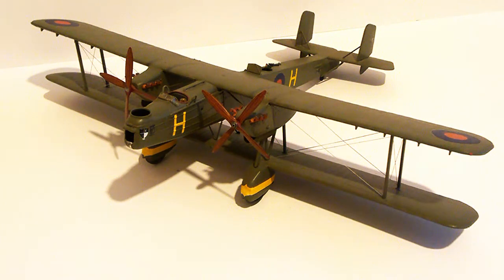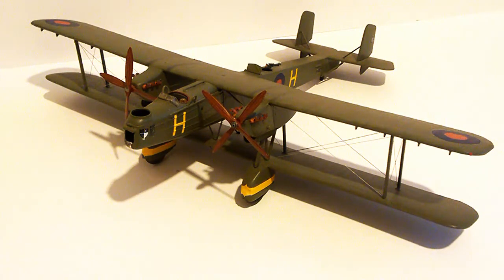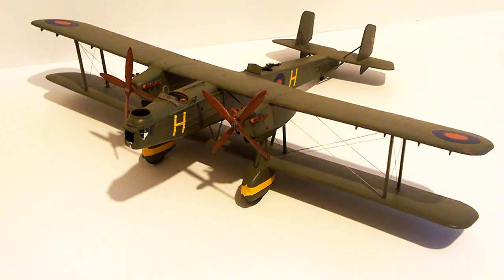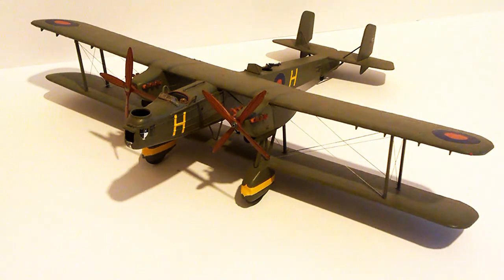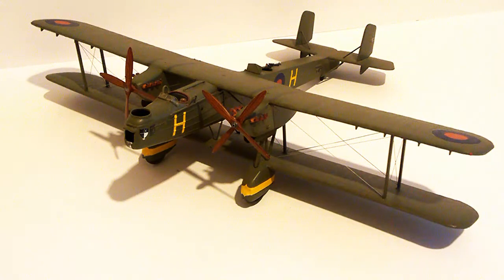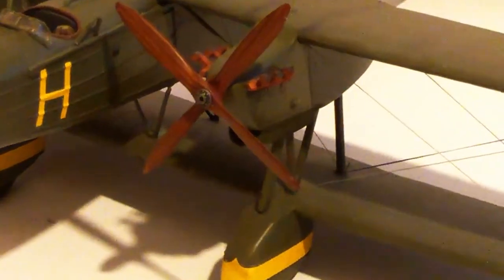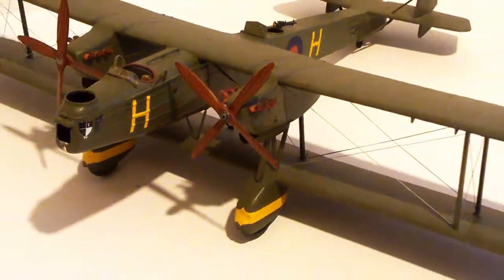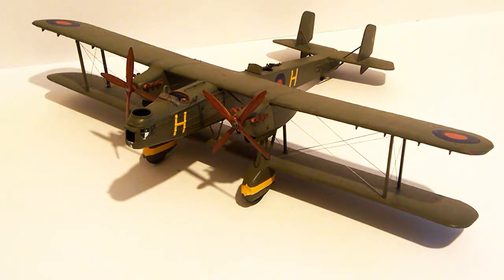1:72 Handeley Page Heyford (PK-605) - Matchbox Mondays #9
A lovely kit to put together, this is one I completed a few years ago and gave to my dad but he is having a sort out so I have had it back.
This kit is PK-605 from the Matchbox range and was first  produced 37 years ago!